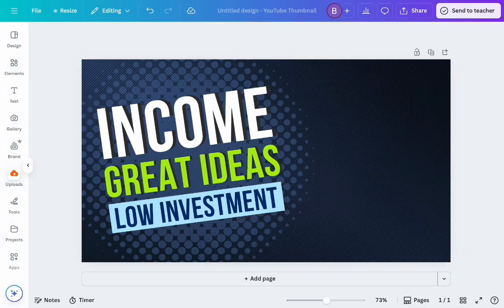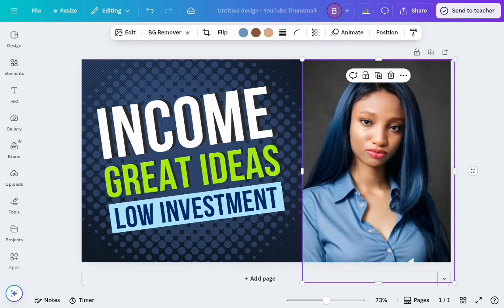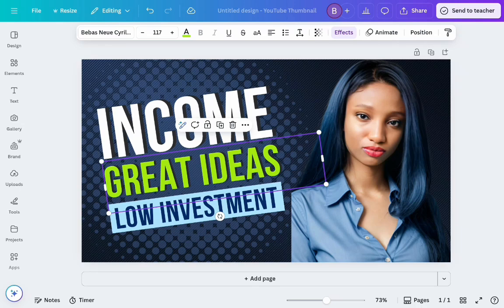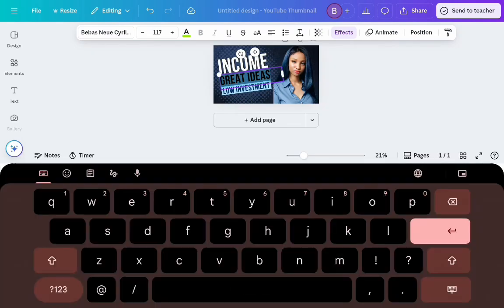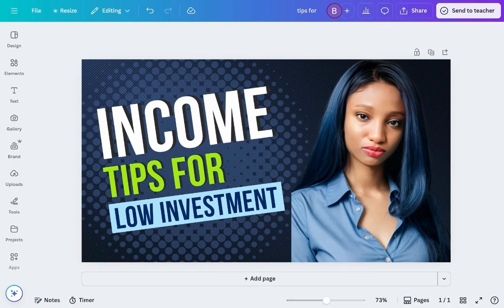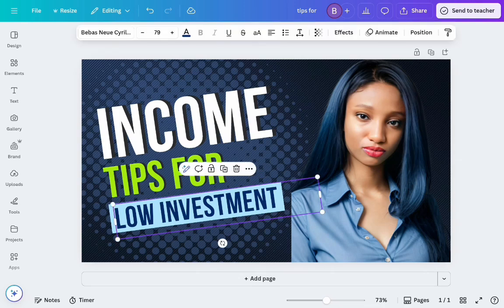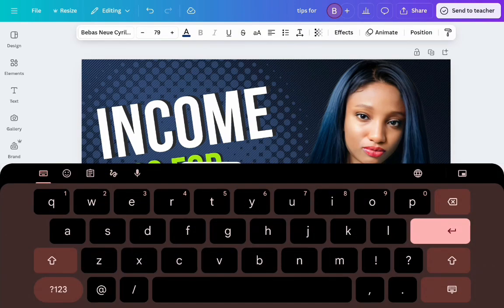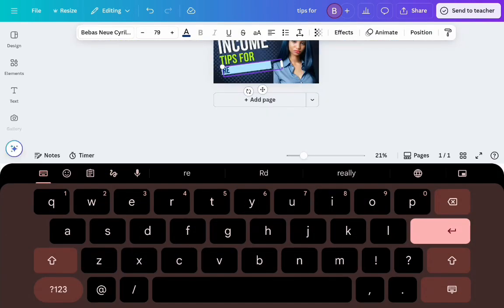EASY YOUTUBE THUMBNAIL TUTORIAL | MAKE THUMBNAILS THAT GET VIEWS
Want to create eye-catching YouTube thumbnails that get clicks? 🎯 In this tutorial, I’ll show you a simple and easy way to design professional thumbnails for your videos using free tools. Whether you’re a beginner or already making content, this step-by-step guide will help you stand out and grow your channel fast! 🚀

✅ Free and easy to follow
✅ Works for any niche